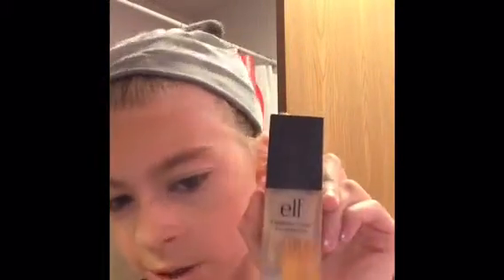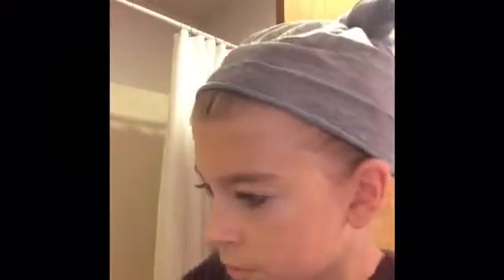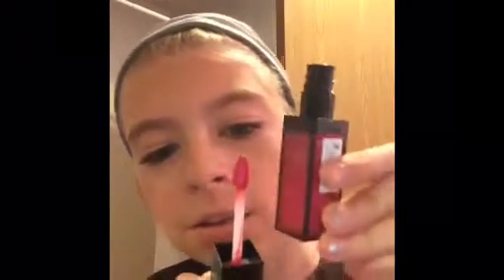Daily makeup routine